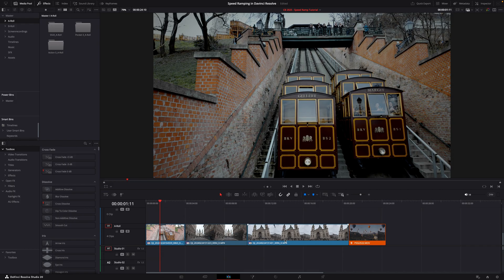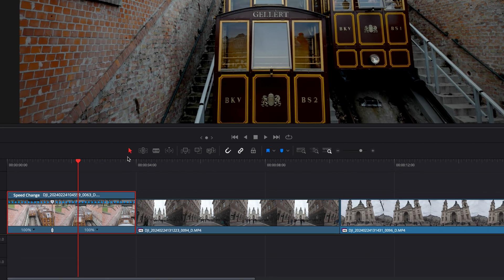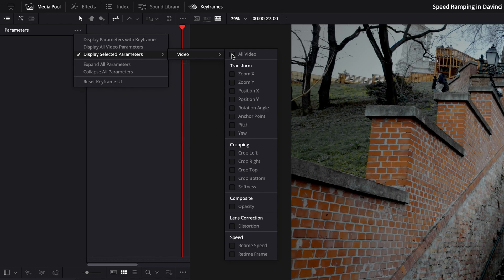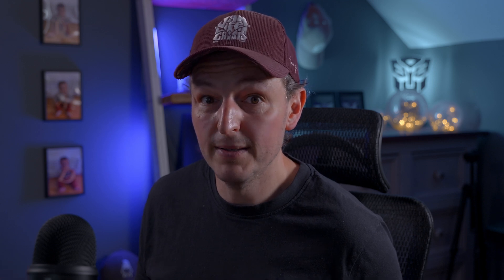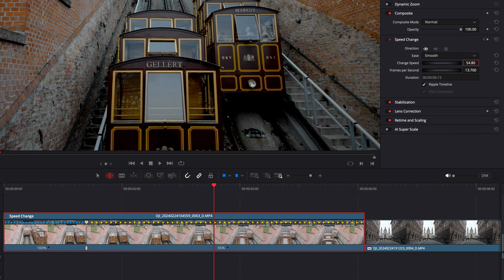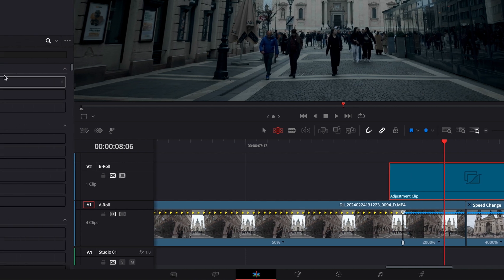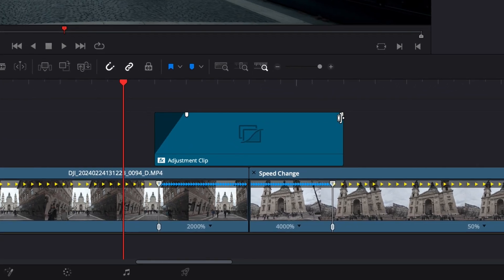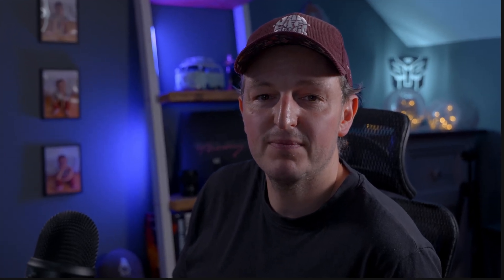SPEED RAMPING In Davinci Resolve 20 // Do THIS and SAVE $$$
In this video I talk you through how I like to create amazing Speed Ramps, Speed Ramp Transitions PLUS a bonus feature that could potentially SAVE YOU THOUSANDS in Davinci Resolve 20!

LINEA_Tape2_ComeUp
QAWALA_Transmutations_FallingBackwardsThroughTime
SpencerWirth-Davis_HipHop_ThroughTheWall
FadedAeon_AqueousAirlinesVol1_WarmBreeze
Juniper-Vale_Glow_Glow--Ft--Ah-BLOOM-_Instrumental
Clejan_Look at me now_Look at me Now_Updated
Lucha_Resurgence_Feat Slanks and BLVKSTN_I Know

GEAR:
DJI Osmo Action 5 Pro Adventure Combo
DJI Osmo Action 5 Pro
DJI Mic 2
DJI Osmo Pocket 3 (amazon)
DJI Wireless Mic 1 (amazon)
DJI Mini 4 Pro (amazon)
Wandrd PRVKE 31L Camera Bag
RGB Studio Lights (amazon)
Mous IntraLock Phone Case for iPhone 16 Pro
Mous Bike Mount
Moano T5 Wireless Mics (amazon)
Telesin Neck Strap Mount (amazon)

We also have a few freebies on there for you to try out :-)

HAT SHOP